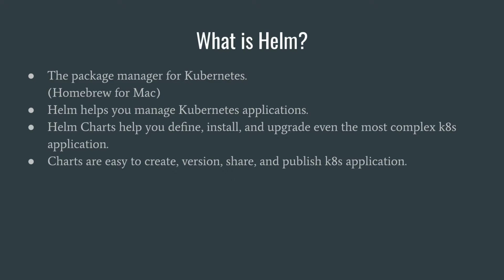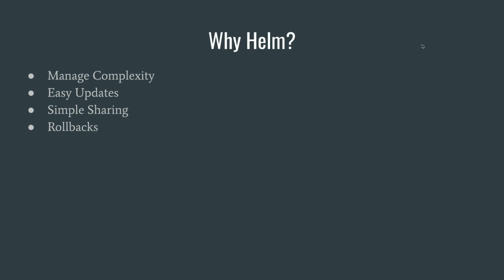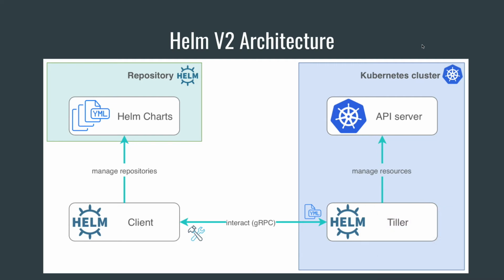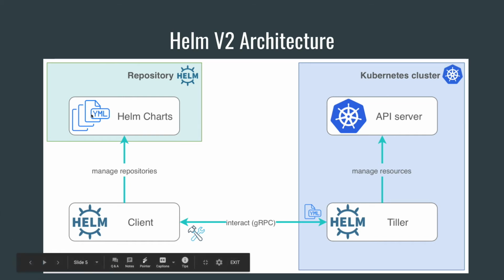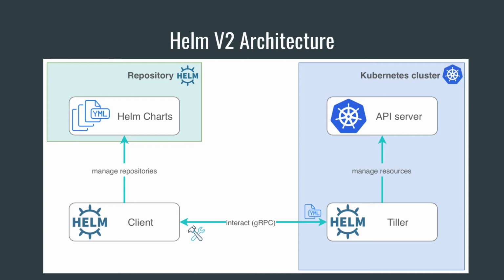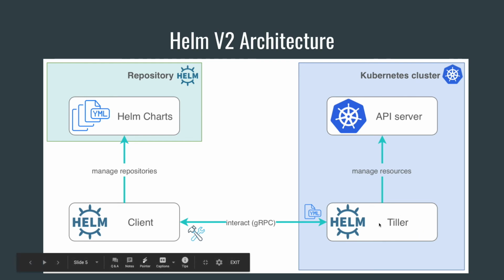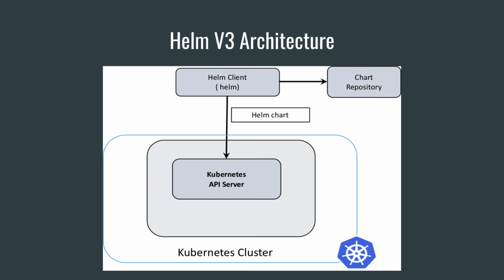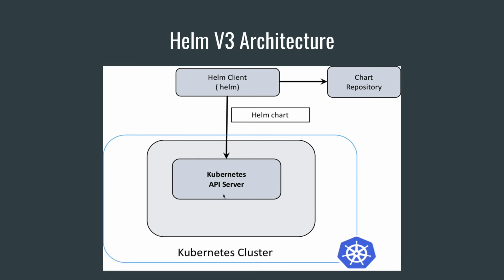Helm 101 | Video - 1 What is Helm (K8S) | Introduction to Helm | By Jainish Shah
Hello Guys,

Welcome to new tutorial series introduction to Helm.
Through this tutorial series we will learn:
* Installing Helm
* Installing application to K8s with Helm
* Creating and packaging your first Helm chart
* Publishing helm chart to repository
* Upgrading your application with helm
* Creating Helm chart for complex application
* Rolling back helm revision